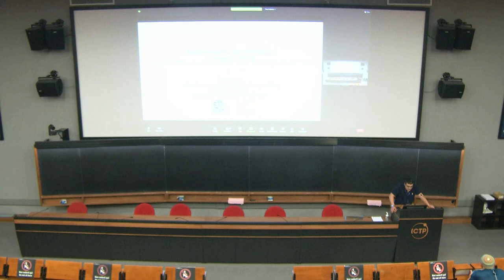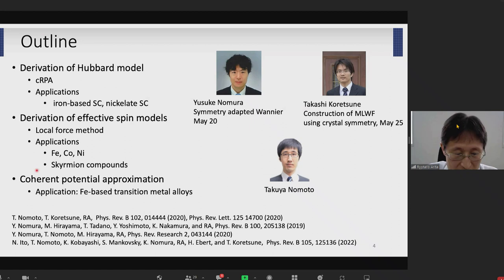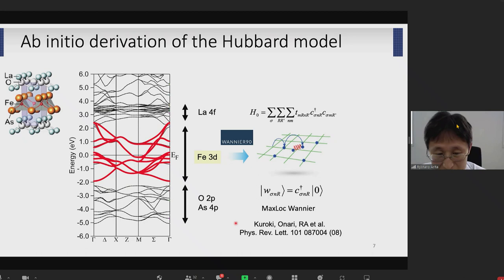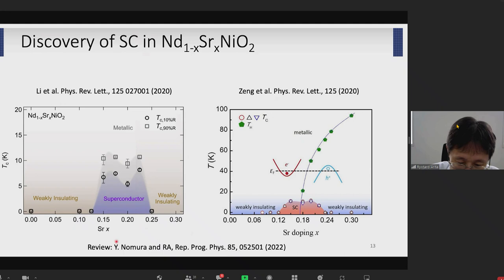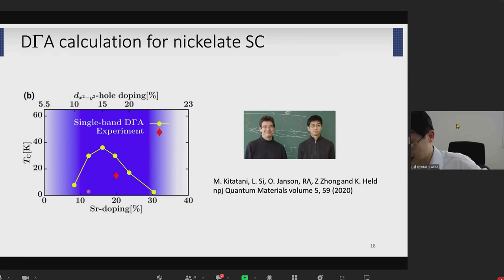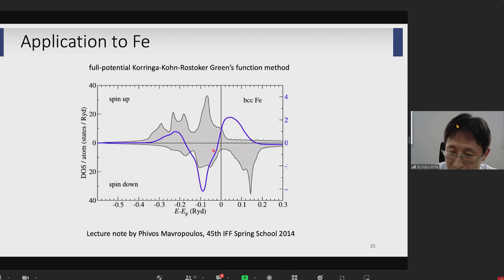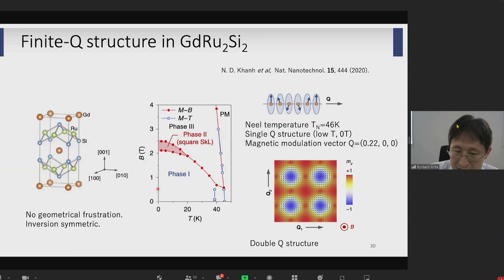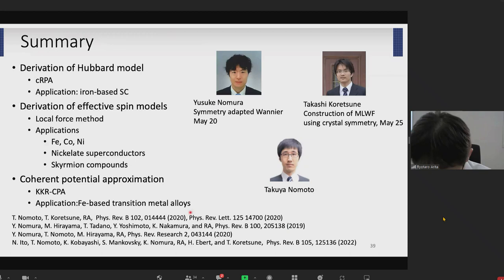Wannier-based ab initio methods for correlated materials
Speaker: Ryotaro ARITA (Tokyo University and RIKEN, Japan)
2022_05_18-09_00-smr3705.mp4